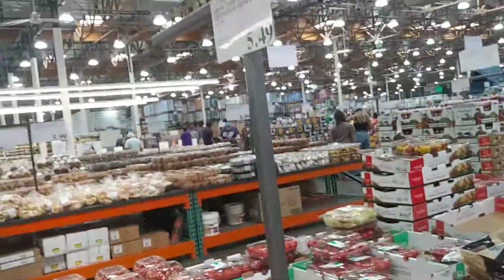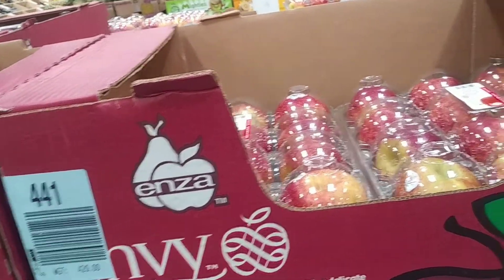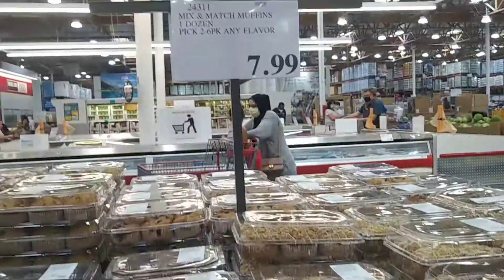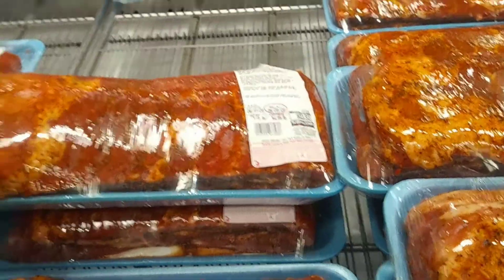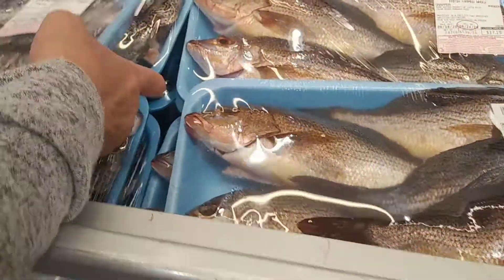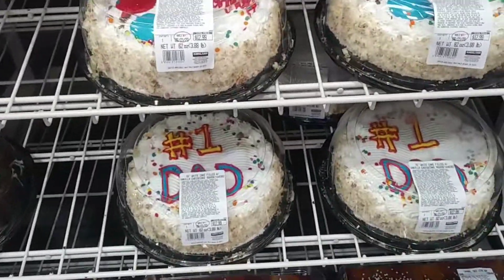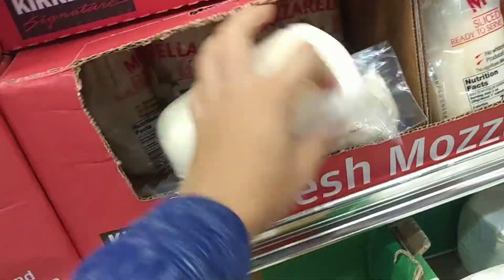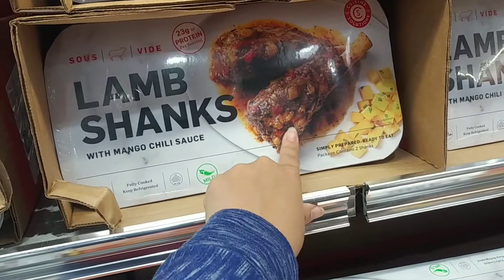Produce, Bakery, And Meat Department At Costco | BULK Shop with me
Shopping_ In_ America
Costco _Wholesale _Corporation
كوستكو _للبيع _بالجملة
Costco Wholesale Corporation, doing business as Costco, is an American multinational corporation which operates a chain of membership-only warehouse clubs.

As of 2015, Costco was the second largest retailer in the world after Walmart,[3] and as of 2016, Costco was the world's largest retailer of choice and prime beef, organic foods, rotisserie chicken, and wine.[4] As of 2019, Costco is ranked #14 on the Fortune 500 rankings of the largest United States corporations by total revenue.[5]

the company opened its first warehouse (the chain's term for its retail outlets) in Seattle 37 years ago in 1983.
 As of December 31, 2019, Costco has a total of 785 warehouses:[1] 546 in the United States (including the District of Columbia and Puerto Rico), 100 in Canada, 39 in Mexico, 29 in the United Kingdom, 26 in Japan, 16 in South Korea, 13 in Taiwan, 11 in Australia, two in Spain, one in Iceland, one in France, and one in China.[1] Costco is scheduled to open a warehouse in New Zealand in 2021.[11]
شركة كوستكو للبيع بالجملة ، وهي شركة تجارية باسم كوستكو ، هي شركة أمريكية متعددة الجنسيات تدير سلسلة من نوادي المستودعات ذات العضوية فقط.

اعتبارًا من عام 2015 ، كانت كوستكو ثاني أكبر بائع تجزئة في العالم بعد وول مارت ، [3] واعتبارًا من عام 2016 ، كانت كوستكو أكبر بائع تجزئة في العالم من حيث اختيار اللحوم ولحم البقر الرئيسي والأغذية العضوية ودجاج المشواة والنبيذ. [4] اعتبارًا من عام 2019 ، احتلت كوستكو المرتبة رقم 14 في تصنيف Fortune 500 لأكبر شركات الولايات المتحدة من حيث إجمالي الإيرادات. [5]

افتتحت الشركة أول مستودع لها (مصطلح السلسلة لمنافذ البيع بالتجزئة) في سياتل قبل 37 عامًا في عام 1983.
 اعتبارًا من 31 ديسمبر 2019 ، تمتلك كوستكو ما مجموعه 785 مستودعًا: [1] 546 في الولايات المتحدة (بما في ذلك مقاطعة كولومبيا وبورتوريكو) ، 100 في كندا ، 39 في المكسيك ، 29 في المملكة المتحدة ، 26 في اليابان ، 16 في كوريا الجنوبية ، 13 في تايوان ، 11 في أستراليا ، اثنتان في إسبانيا ، واحدة في آيسلندا ، واحدة في فرنسا ، وواحدة في الصين. [1] من المقرر أن تفتتح كوستكو
صندوق الوصف خاص بقناتي
اذا اعجبكم الفيديو لاتنسو الاشتراك وتفعيل الجرس  🔔 حتى يصلكم كل جديد 🆕 ولايك وشير للفيديو